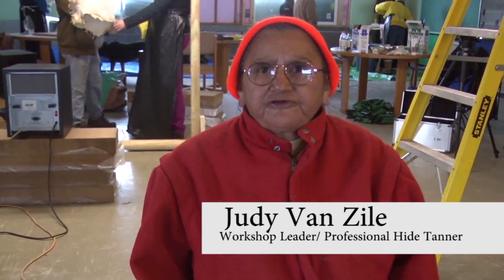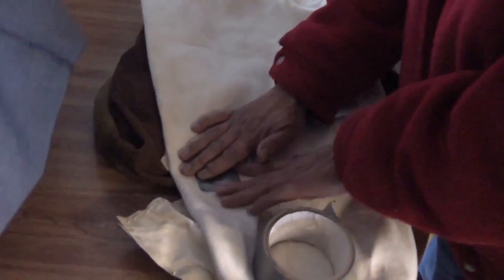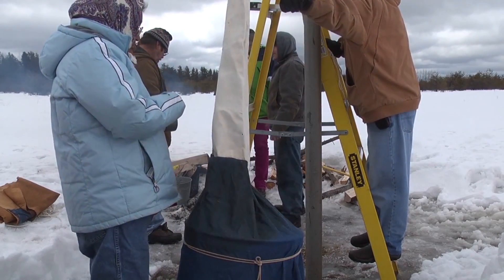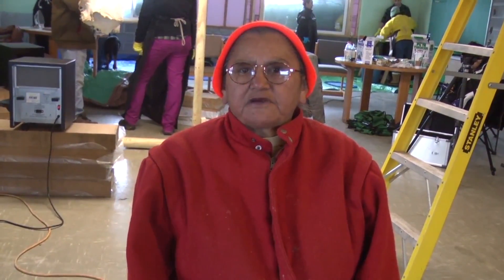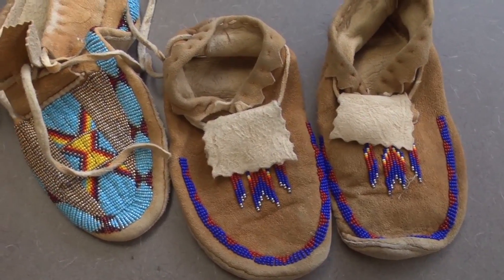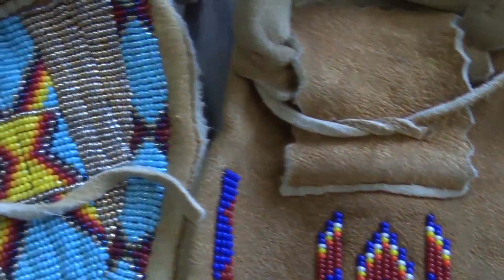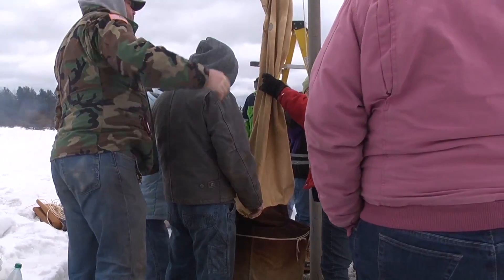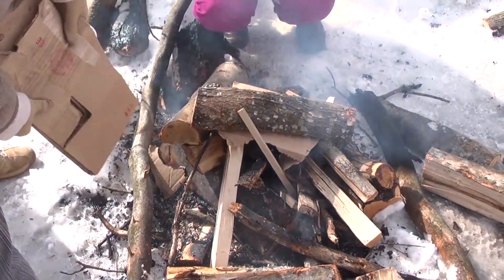Center for Native American Studies, Northern Michigan University